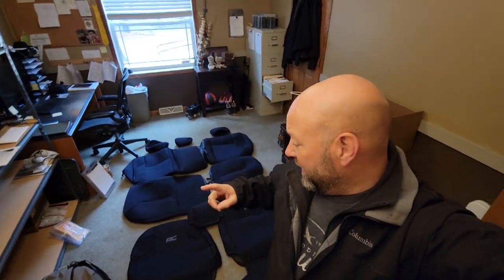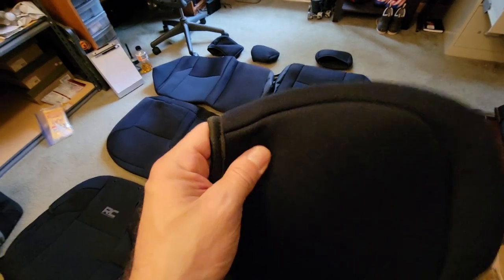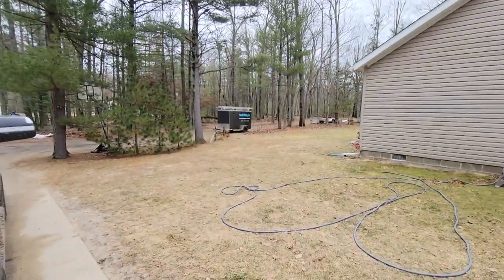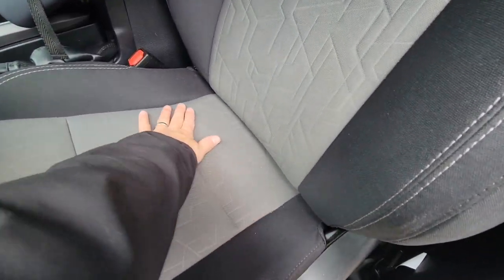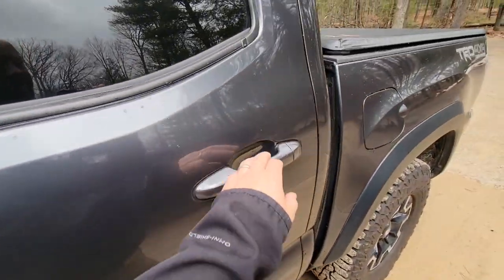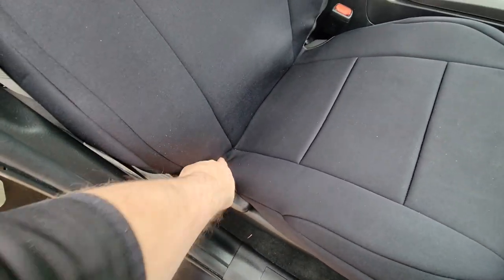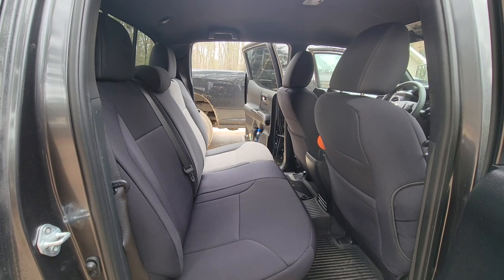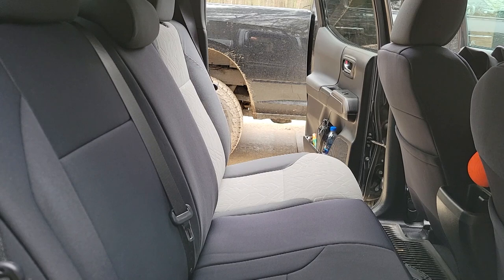Installing Rough Country Seat Covers And Why You Want Them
Rough country Seat covers
Carhart Seat covers
Extra Truck Items:
Jump starter
ARB snatch strap
Soft Shackles
Viair Compressor
Weather tech Floor mats
Rekgen Mud Flaps